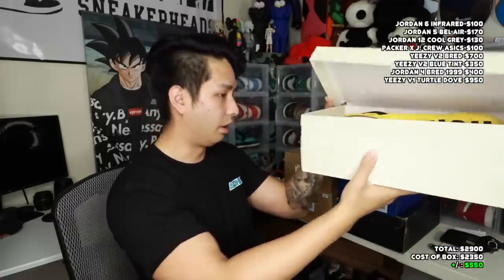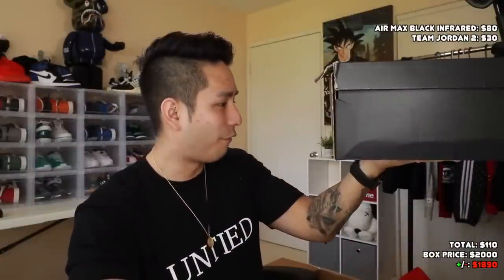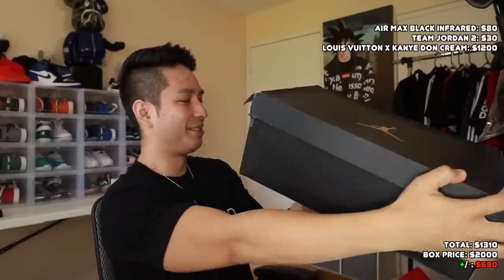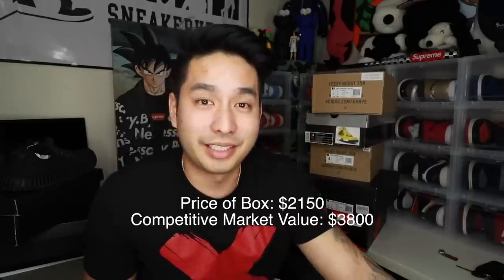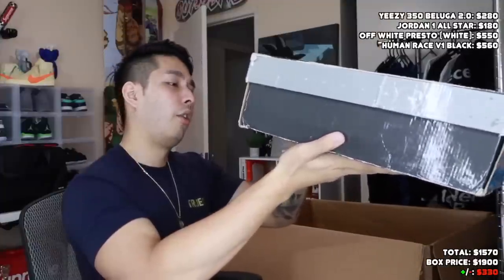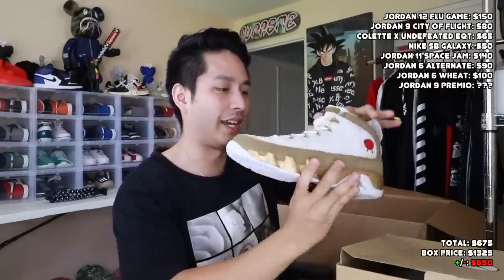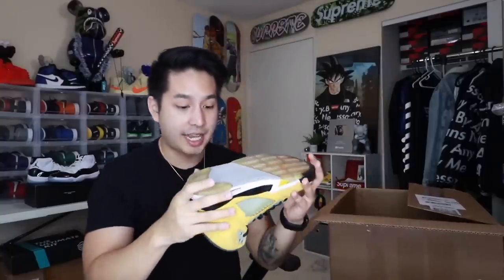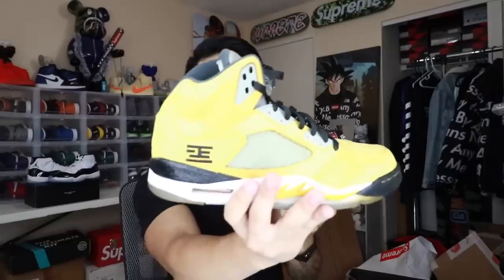Best Beater Boxes Compilation 2018 ($40000 TOTAL SPENT!)